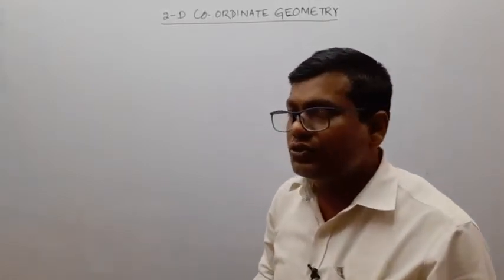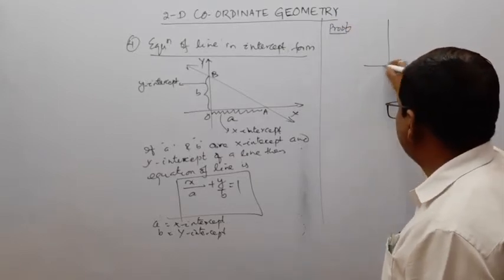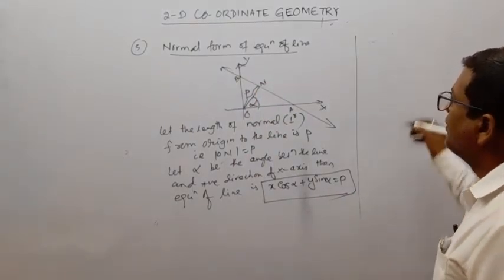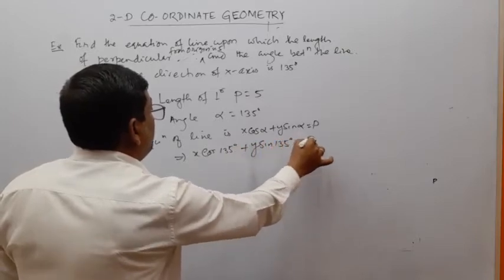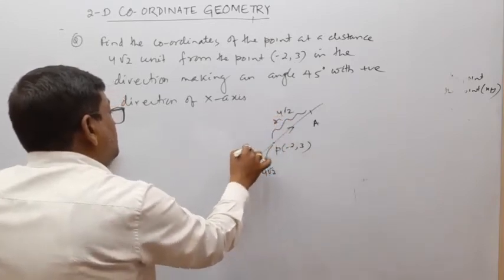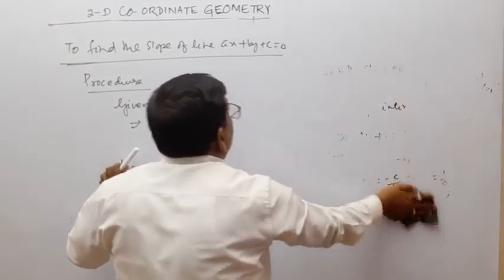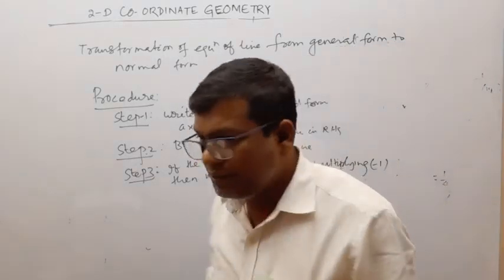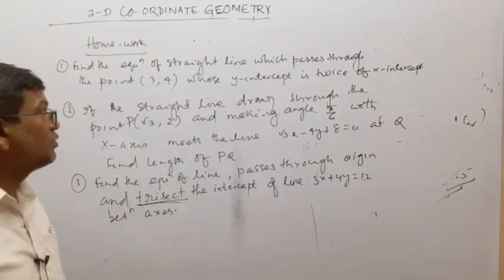2-D Geometry《Straight line》-6